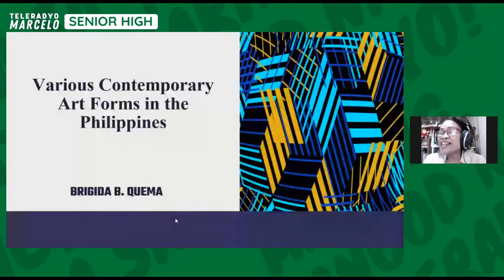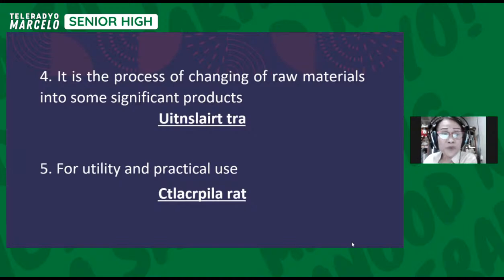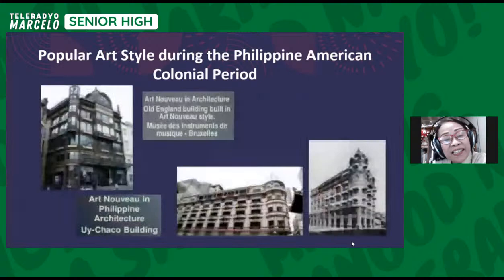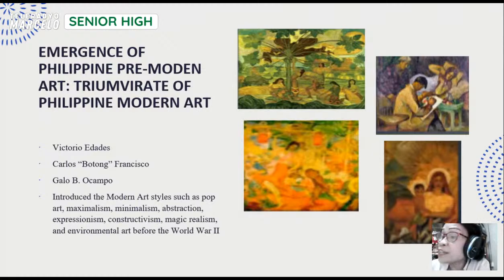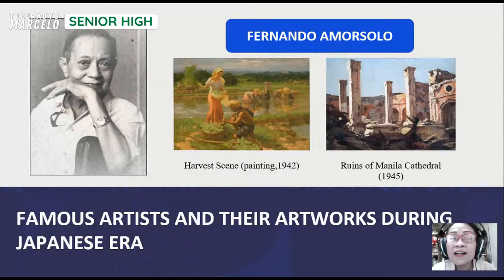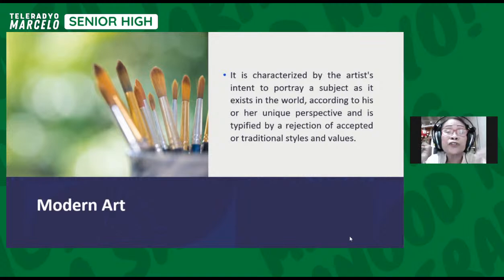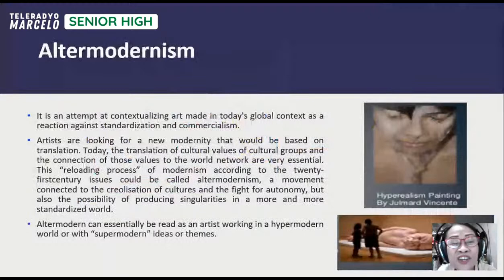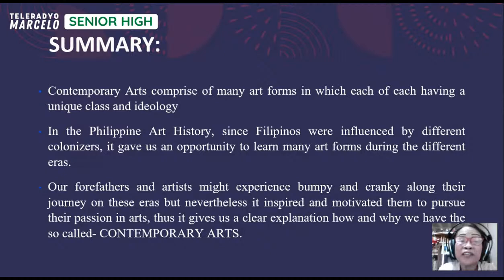Q1.4 Contemporary Philippine Arts from the Regions 12